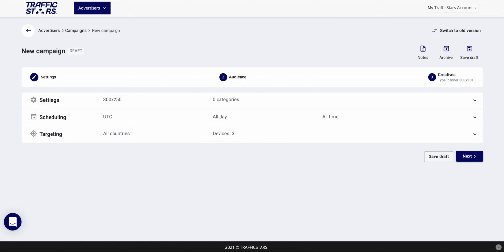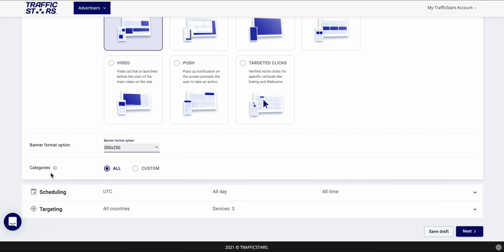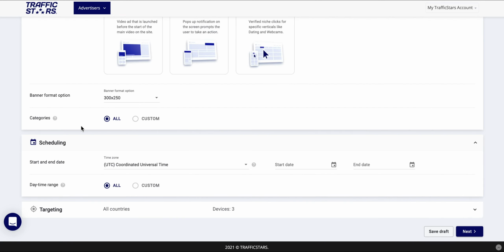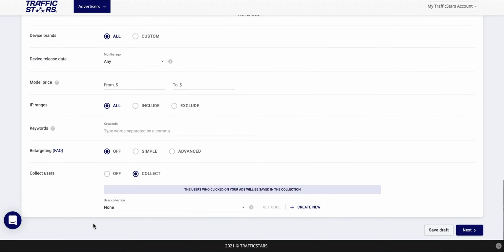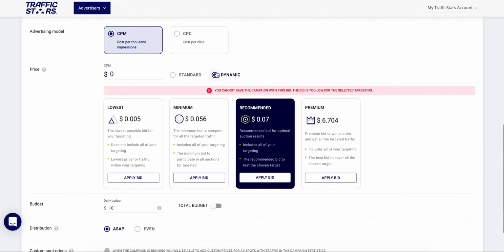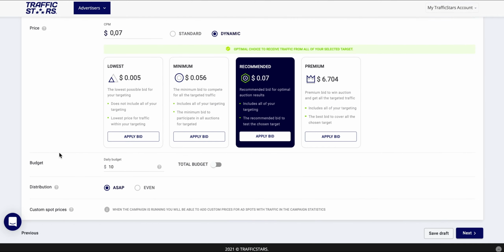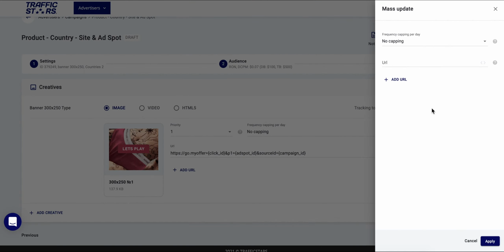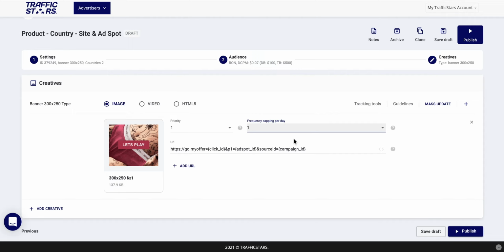How to create a campaign with TrafficStars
A video tutorial on how to create your first campaign on TrafficStars platform.